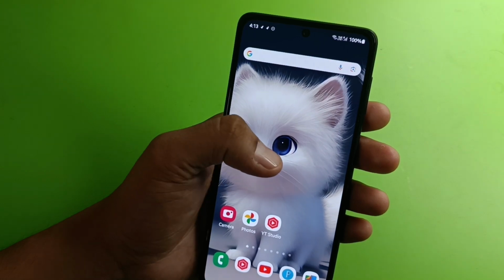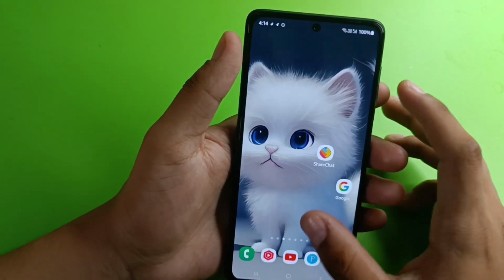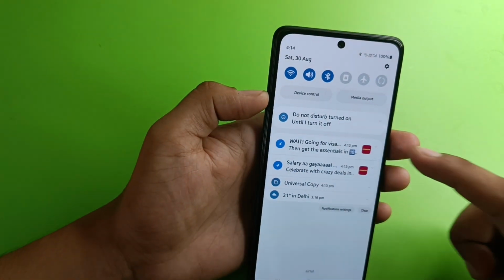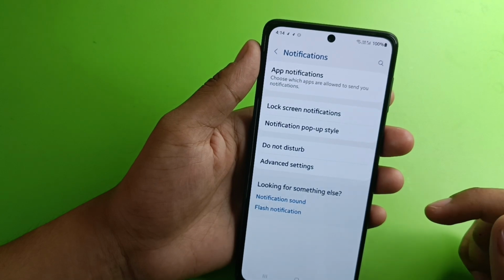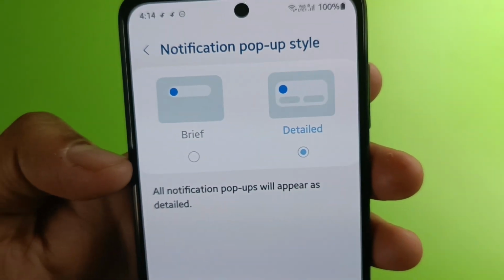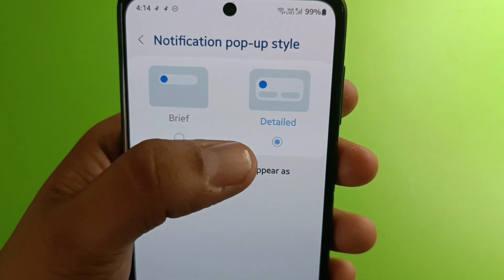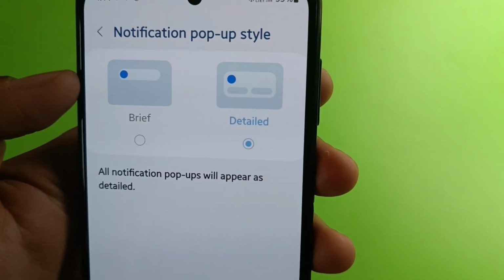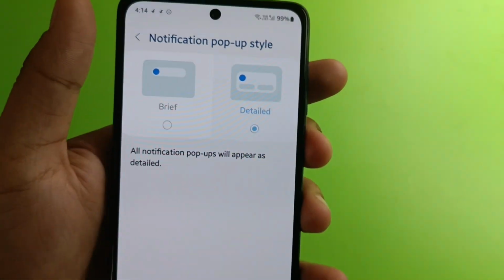Samsung Galaxy S25 FE 5G: How to change notification bar tutorial